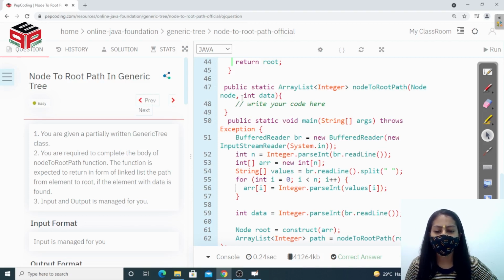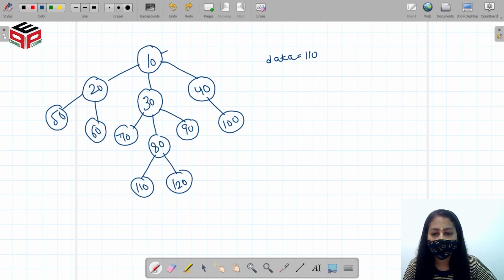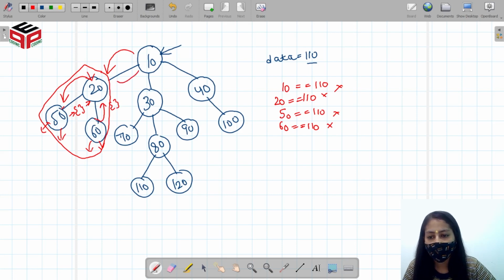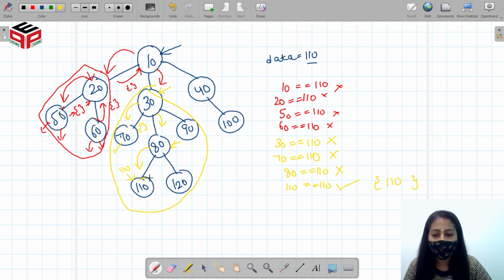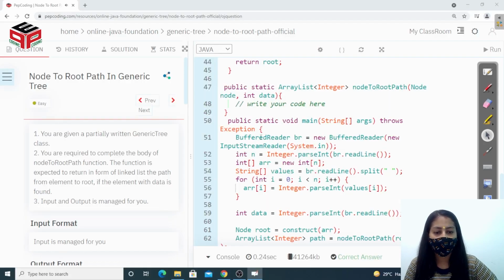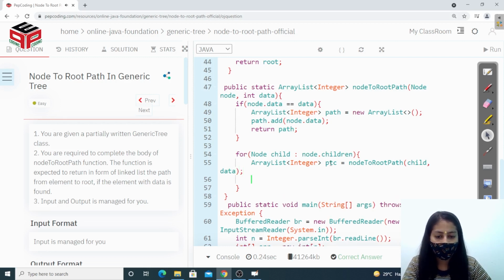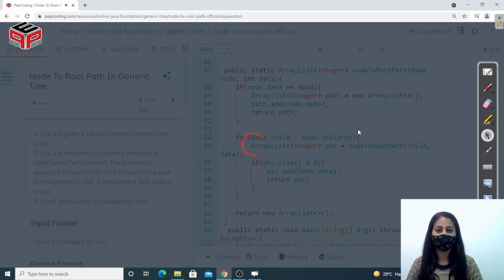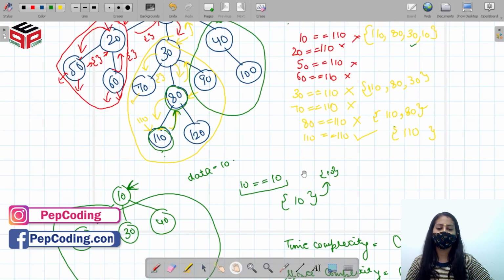Node to root path in Generic tree | In English | Java | Video_17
You are given an input data of a tree and a value of a node.
You are required to complete the body of the nodeToRootPath function.
The function is expected to return an Arraylist containing the path from element to root, if the element with data is found.

Question Name:
Node to root path in Generic tree

Question Statement:
1. You are given a partially written GenericTree class.
2. You are required to complete the body of nodeToRootPath function. The function is expected to return in form of linked list the path from element to root, if the element with data is found.
3. Input and Output is managed for you.

Topic

TimeComplexity: O(N)

SpaceComplexity: O(logN) + { O(N) (Recursive Space) }